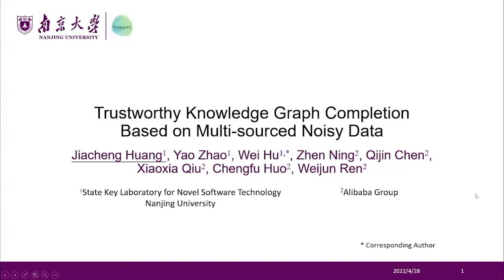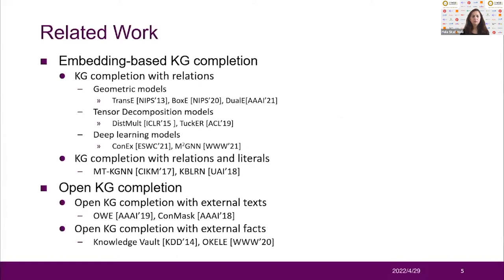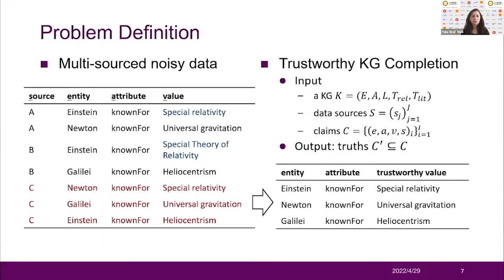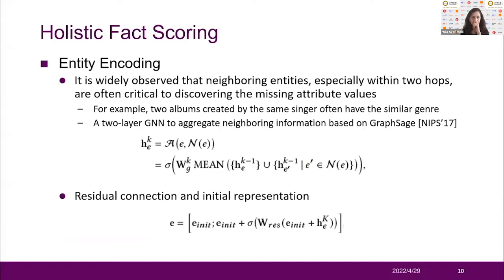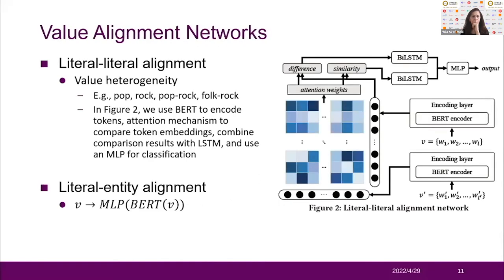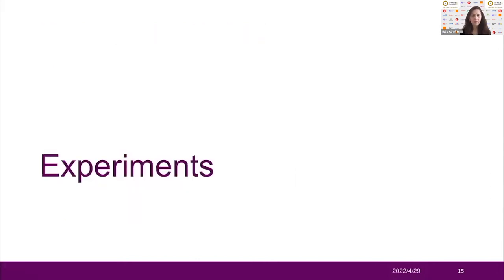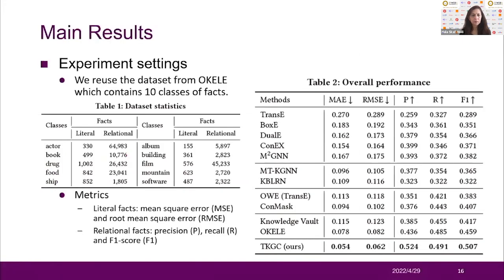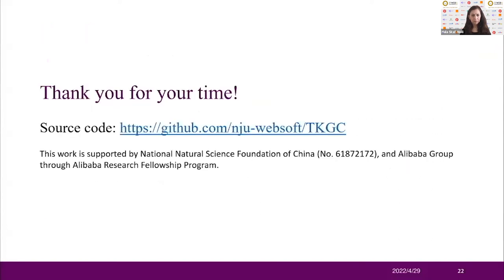Trustworthy Knowledge Graph Completion Based on Multi-sourced Noisy Data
Semantics and Knowledge: Structured Data and Knowledge Graphs

Jiacheng Huang, Yao Zhao, Wei Hu, Zhen Ning, Qijin Chen, Xiaoxia Qiu, Chengfu Huo and Weijun Ren: